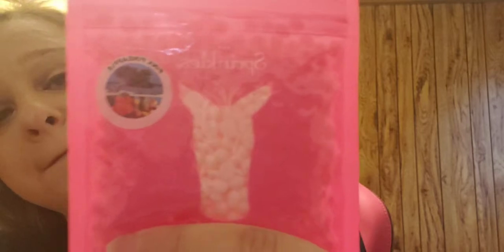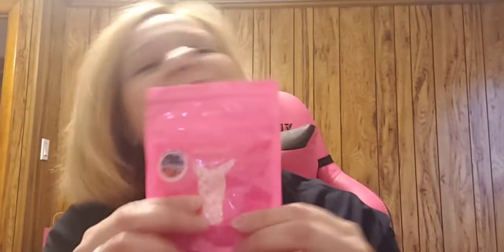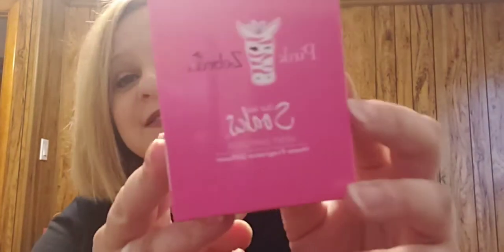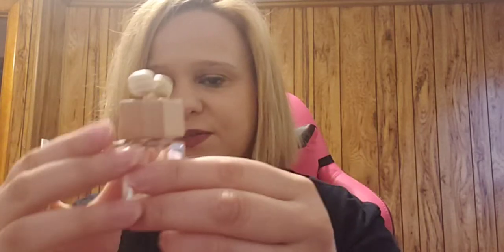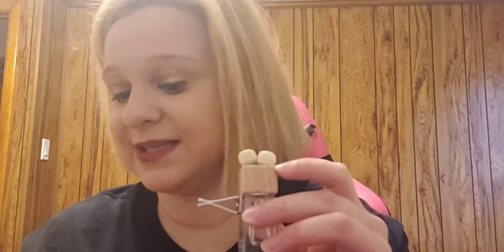May 2021 Pink Zebra ScentFlirt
I am loving PZSCENTFLIRT subscriptionbox for May and the Exclusive item!